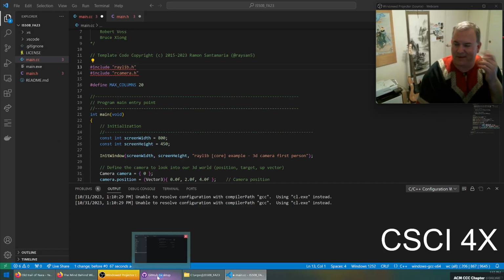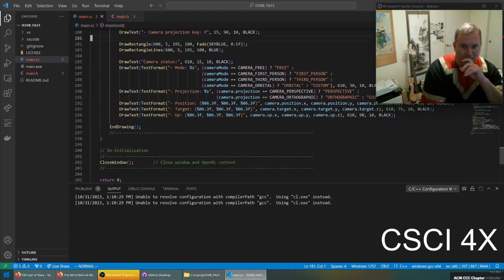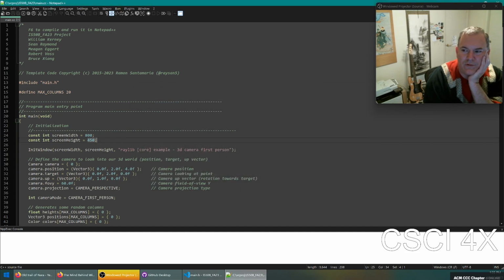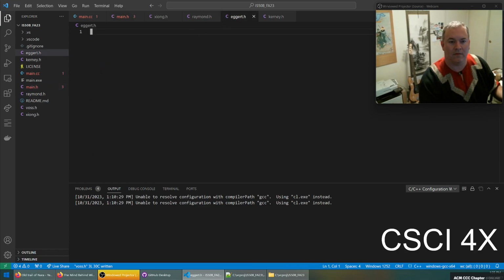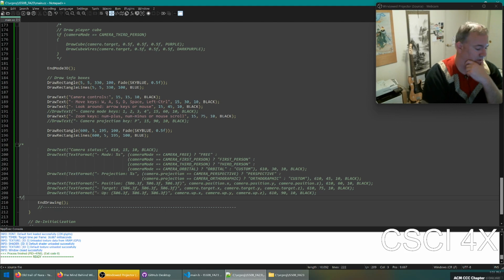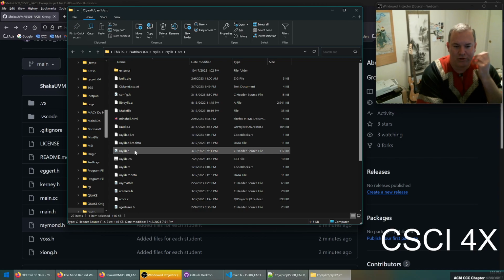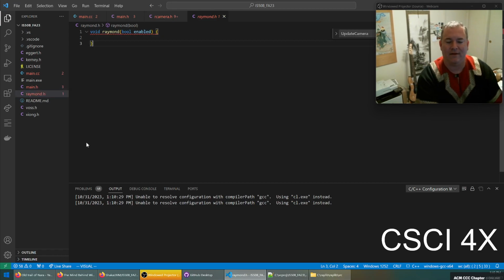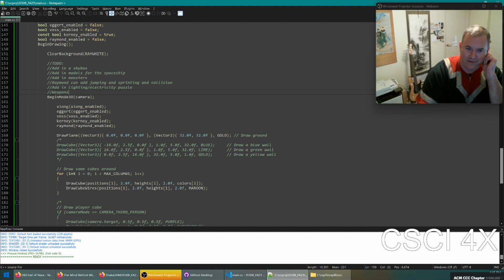Setting up our project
This probably doesn't have a lot of interest for most people, but it might be interesting to see how I refactored the code so that five people can work on it without merge conflicts on Github